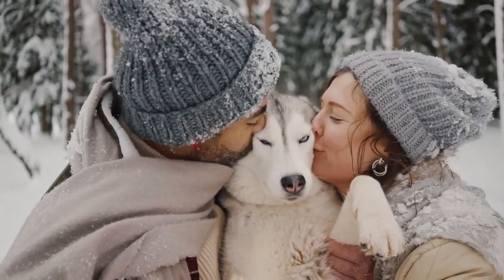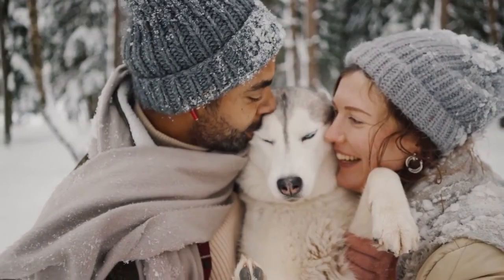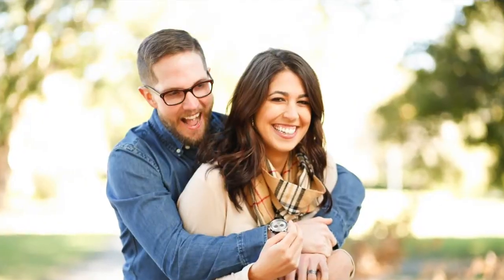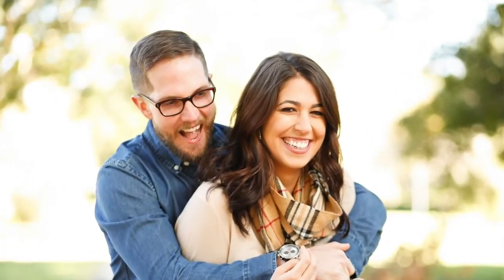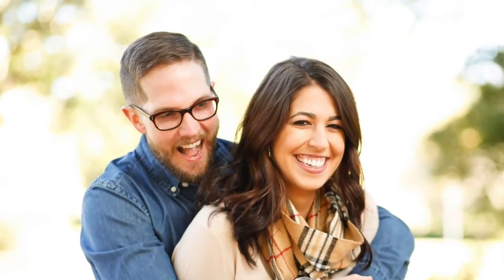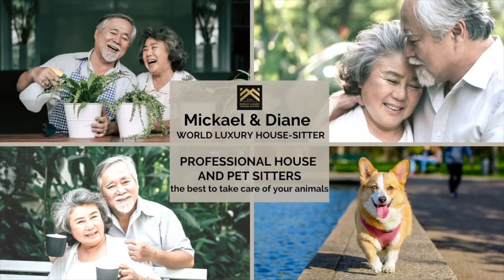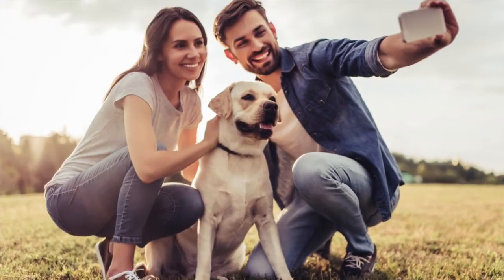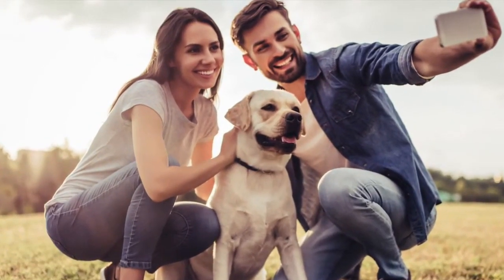House Sitter Profile Photos: Easy Tips for Impressive Images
Crafting your profile is your ticket to catching the eye of pet parents seeking a reliable sitter for their beloved homes and furry companions. Here's what you should include to make your profile shine:

Captivating Photos: Let your pictures speak volumes about your caring nature and passion for animals.
Personal Introduction: Share your motivations for house and pet sitting and highlight the qualities that make you an exceptional sitter.
Detailed Information: Complete all sections of your profile to provide a comprehensive overview of your skills and experience.
Trust Building: Boost your profile's credibility by completing various verification steps:
Gather character references from landlords, employers, or previous house sitting clients.
Complete our ID and document check to further enhance trust and safety.
By following these tips, you'll create a profile that not only showcases your expertise but also instills confidence in potential clients. Ready to embark on your house sitting adventure? Let's get
▬▬▬▬▬▬▬▬ INFO ON THE REAL BENEFITS OF LUXURY HOUSE SITTING👇 ▬▬▬▬▬▬

🌟 Making wonderful connections with House Sitting all over the world.
🌟 Every time we talk about it, people have a smile that emerges within them.
🌟 In addition to taking care of pets, you accumulate a wide range of skills and experiences.
🌟 Having access to the largest house-sitting platforms and traveling for free.
🌟 Luxury house-sitting is very rewarding!"

I am going to answer a question that I am often asked!
World luxury house sitter is a new way of living, a new way of giving, a new form of freedom.
About Danielle Huard, President of Luxury House-Sitter
My Goal?
Independence and complete freedom!
My name is Danielle Huard, I am Canadian, a film artist, author of 5 books on plants and beauty, a digital global trotter for over 5 years.
During a period of soul-searching and meeting my husband, everything changed. We sold everything and left our beautiful and very busy life behind. We didn't know what this change would bring to our lives, starting over at the age of 58 and finding a new way to work digitally.
So, we decided to create our dream life and help as many people as possible, especially those of our age, by working in markets and then creating my online business to achieve that elusive freedom and independence. For over 4 years now, we have been traveling the world, and house sitting has become our new way of life. That's why I decided to create a more luxurious platform for people like us.